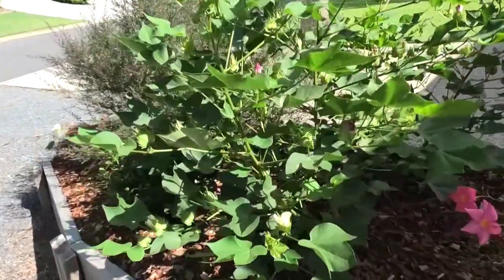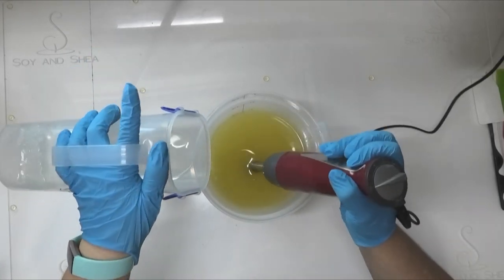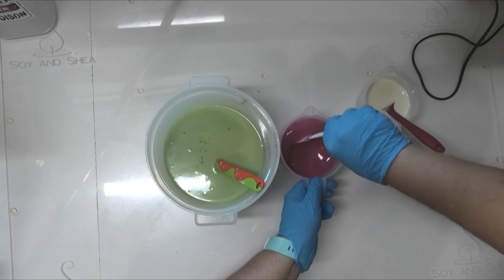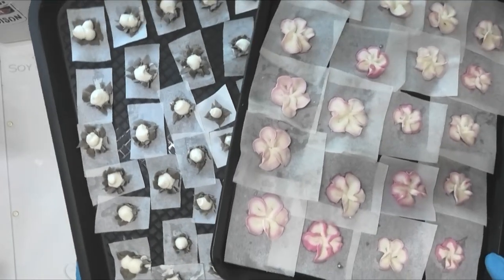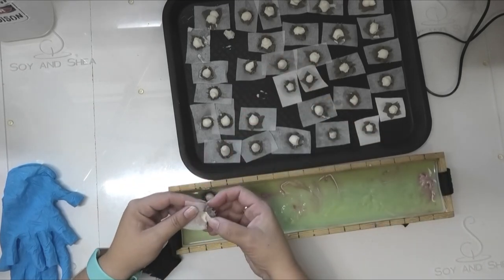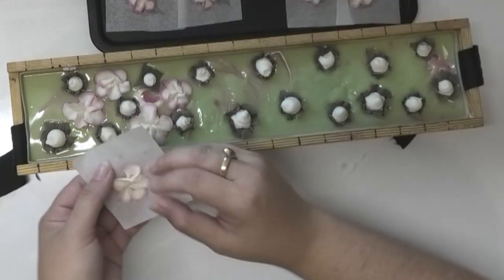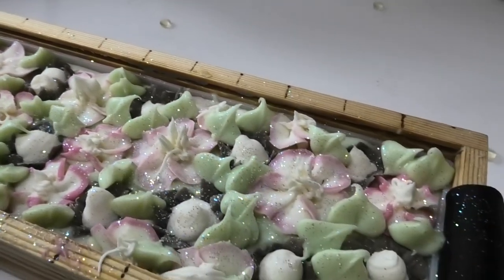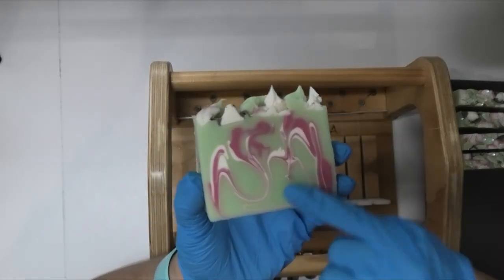Cotton Blossom Cold Process Soap - inspired by the cotton in our garden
This soap has been inspired by the cotton bushes growing in our yard and I take you for a look.  I am also testing out another of the Eiluxe fragrances and have to say I am really liking them.

($) For all the Aussies, check out Eiluxe and use this link to get $5 off your first order

EQUIPMENT
🧼Split Slab Mould
🧼Slab Mould

🧼 Swirl Soaps for Moulds & Cutters

VIDEO SETUP
($)Camcorder (Australia)